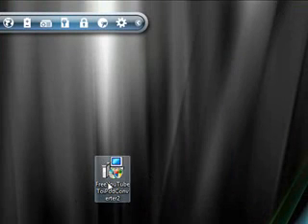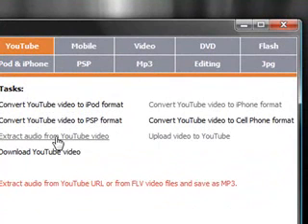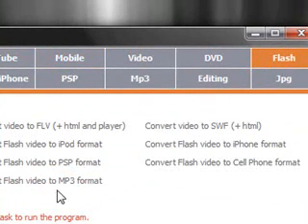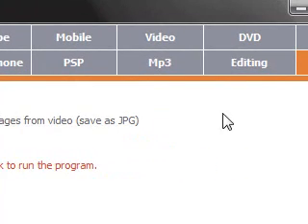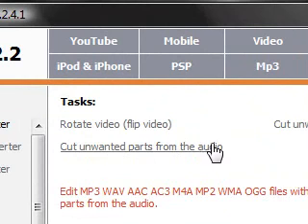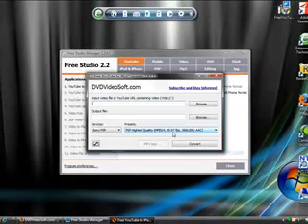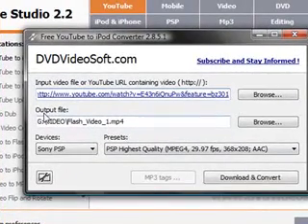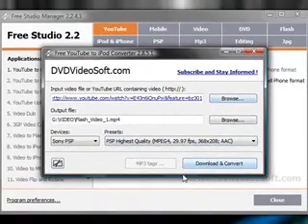How To Use DvdVideoSoft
Here I Show you how to use DvdVideoSoft, I also Show You some of its features.